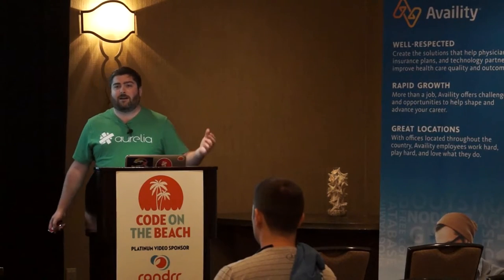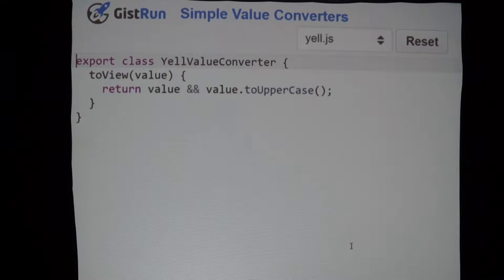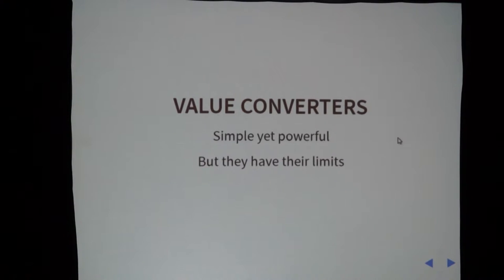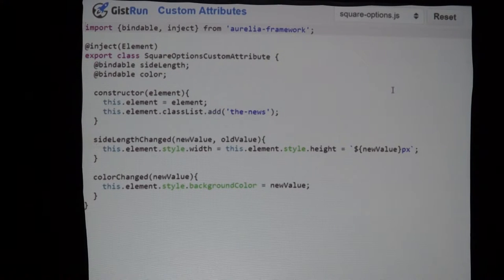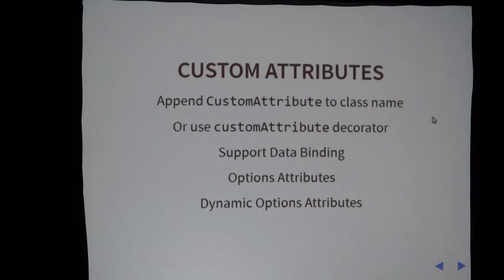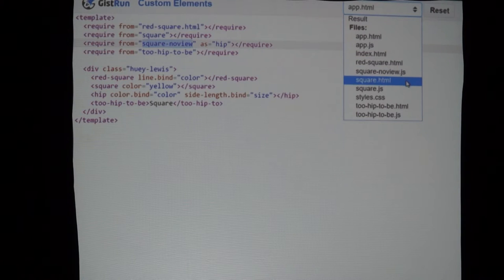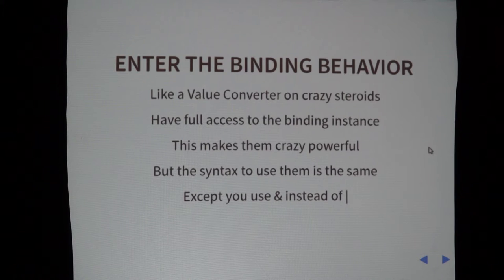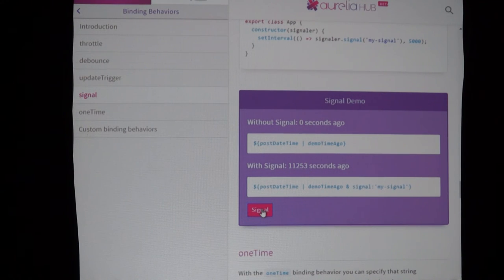Ashley Grant - Extending Aurelia for Fun and Profit - Code on the Beach 2016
The Aurelia Framework provides several simple and powerful extensibility points. In this talk, we'll explore several of the most exciting spots where you can bend Aurelia to your will! We'll start out looking at Value Converters, move on to Binding Behaviors, and then dive in for some fun surprises! Who knows where we'll end up or what we'll create!